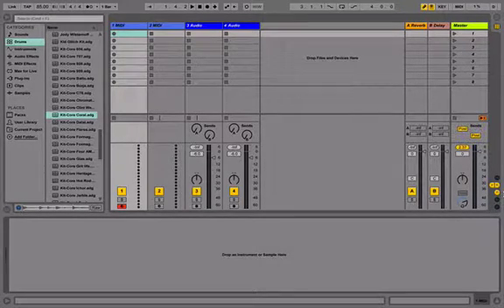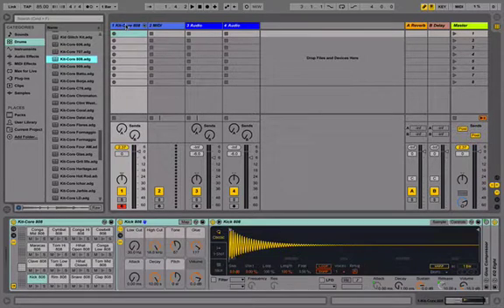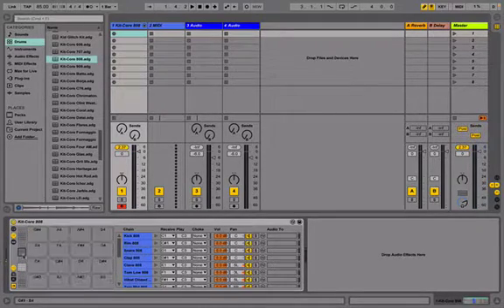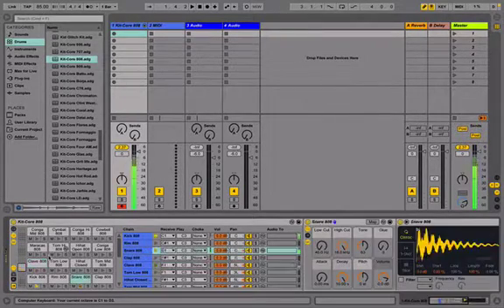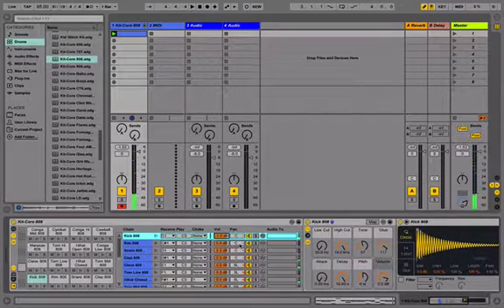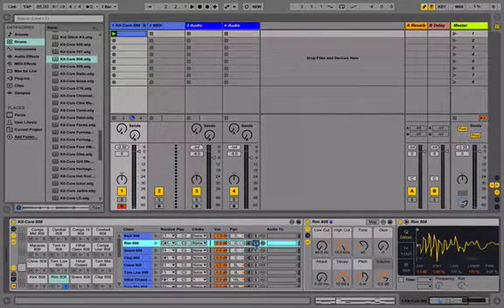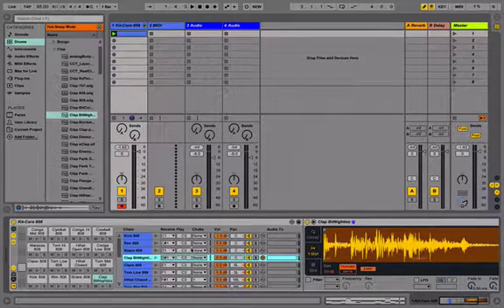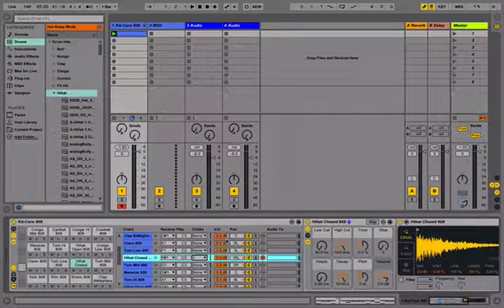Intro to the Drum Rack - Ableton Live 9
Dan Giffin, from The Lodge Academy, introduces you to the many uses of the Drum Rack inside of Ableton Live 9's powerful software.